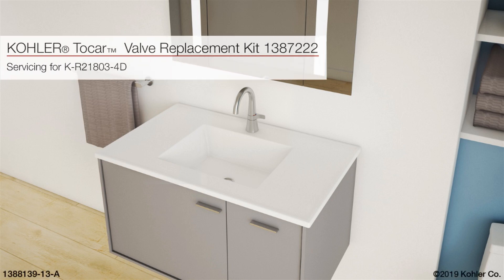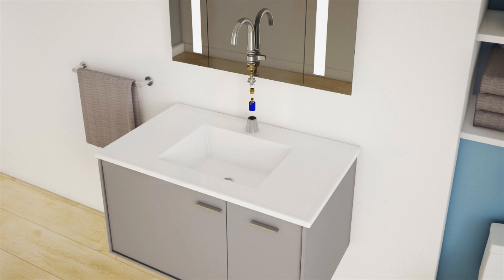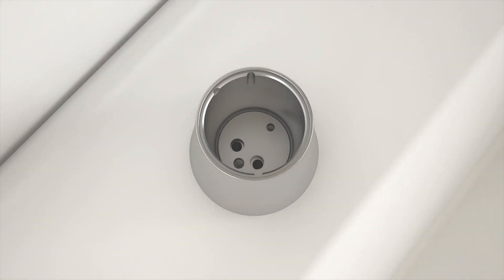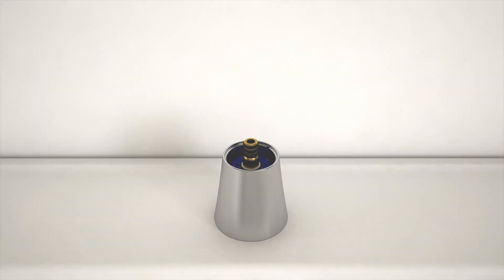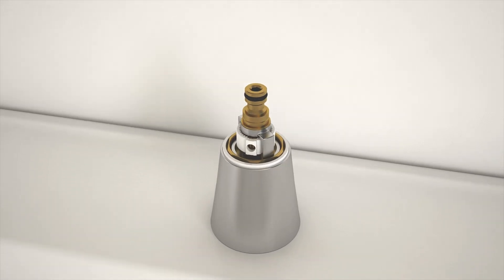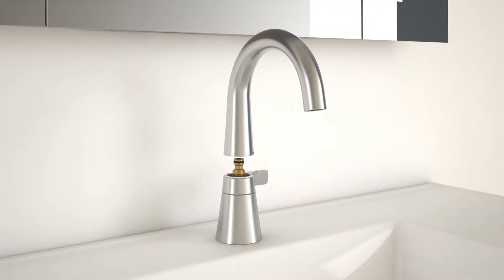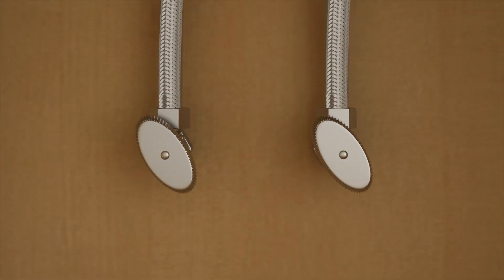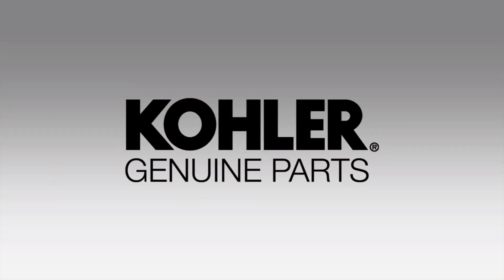Valve Replacement for Tocar Bathroom Sink Faucet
This video will show you how to replace the valve on your Tocar Bathroom Sink Faucet using part number 1387222.